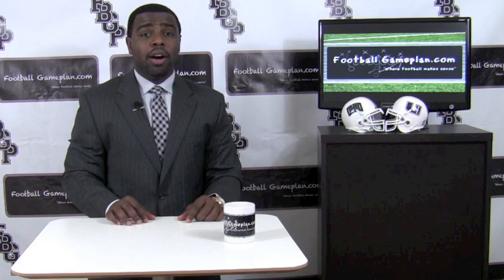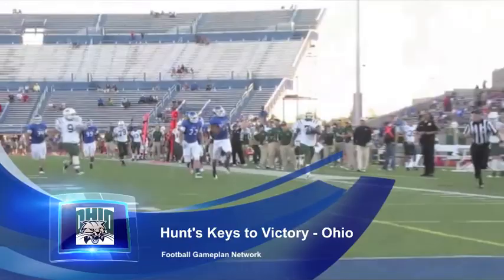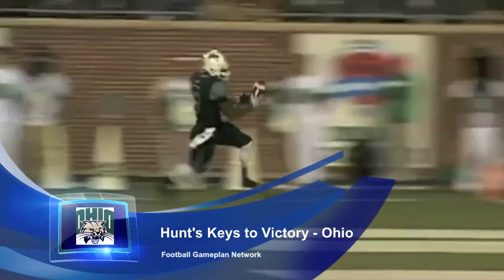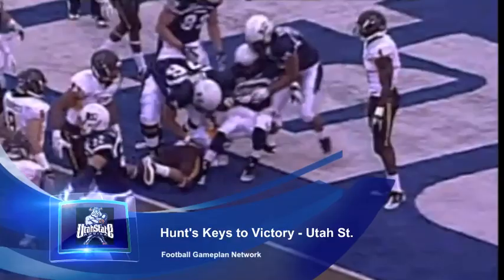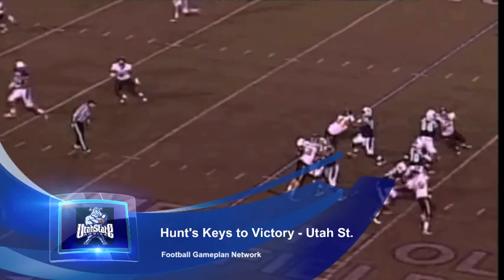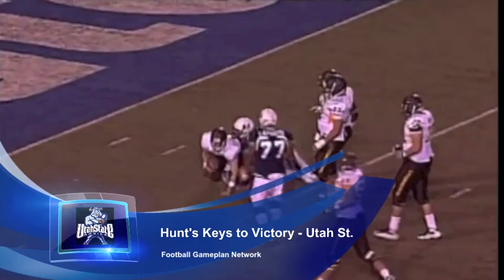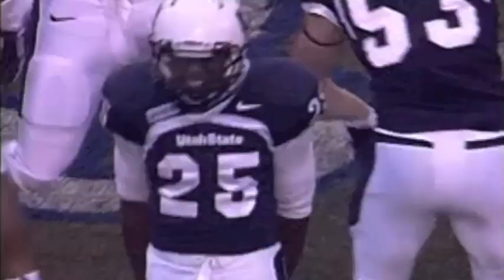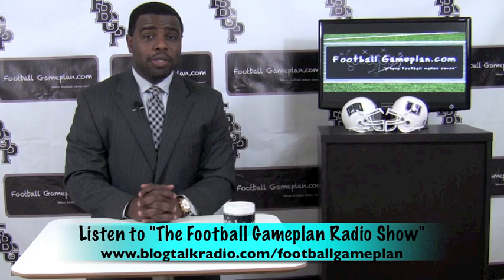Football Gameplan's 2011 Famous Idaho Potato Bowl - Ohio vs Utah State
2011 Famous Idaho Potato Bowl

Ohio Bobcats vs Utah State Aggies